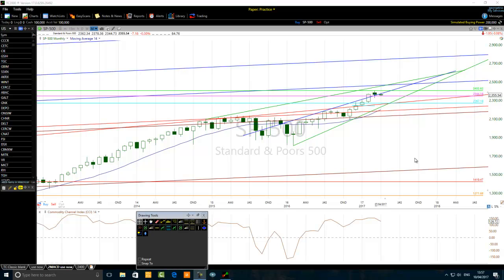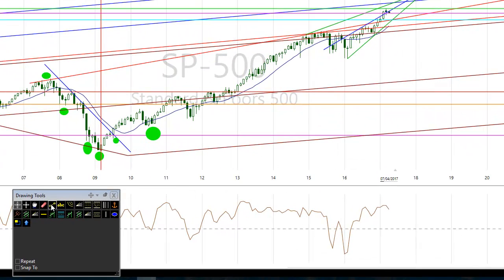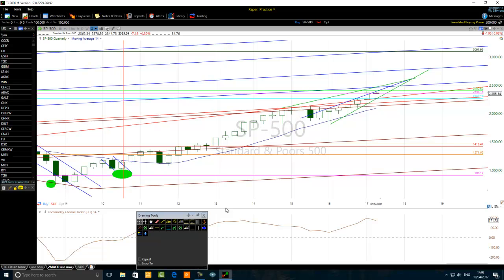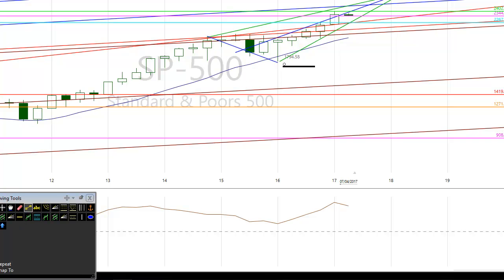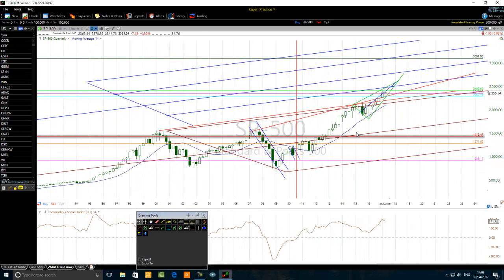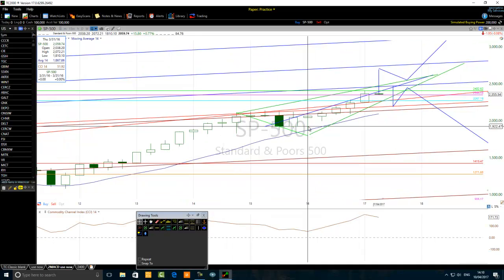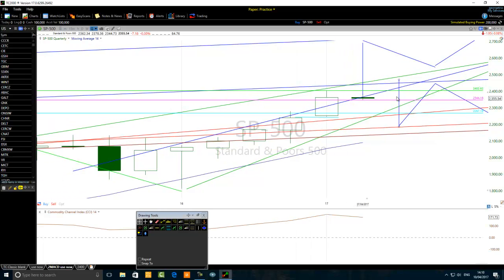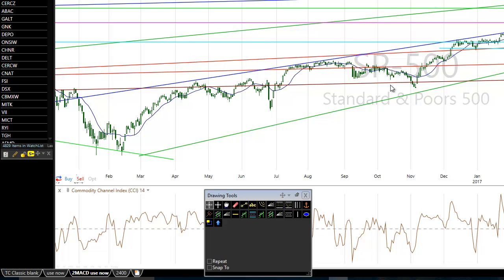SP 500 Trading | Conflicted Stock Market Faces Moment Of Truth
A stock trader is sharing his thoughts and technical analysis on the
S&P 500 stock index after reading an article written by Sue Chang for Marketwatch.com.

The title of that article is A Conflicted Stock Market Faces Moment Of Truth As Earnings Lom
Start getting powerful stock indexes trading tips and tricks that will help improve your S&P 500 technical analysis.